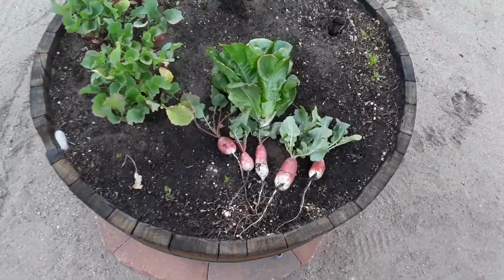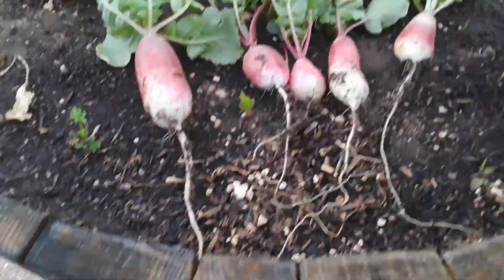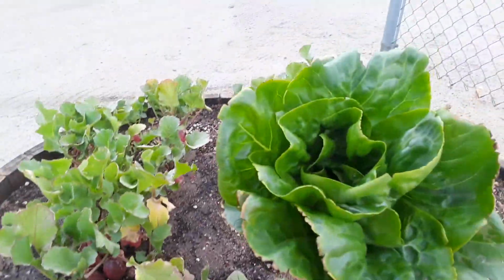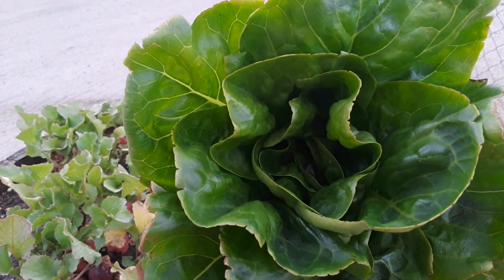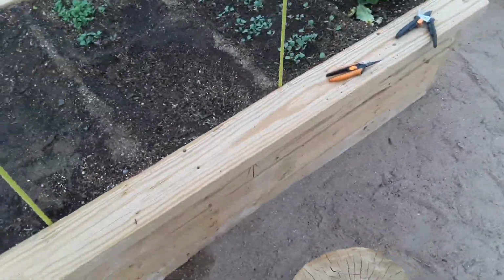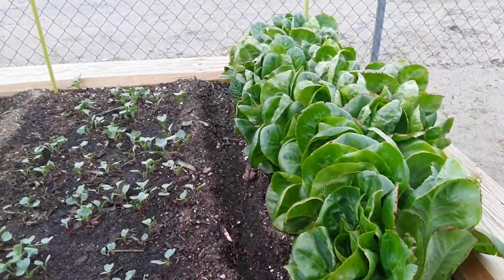Picking some fresh veg for dinner.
Short of myself picking out some choice veg from the garden for a lovely steak dinner, steak shot not included.